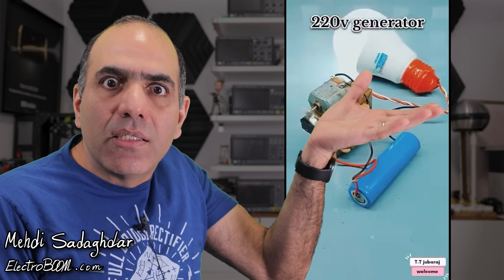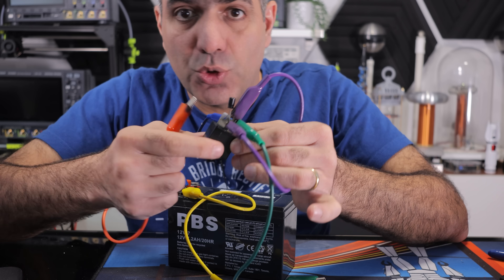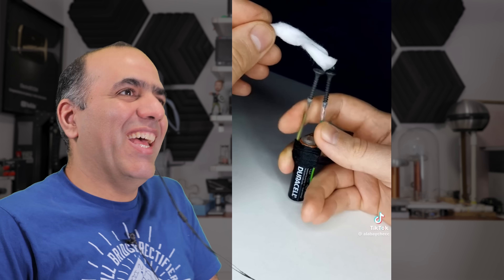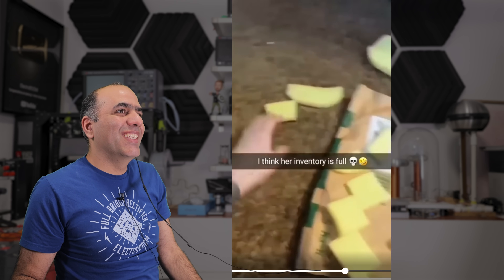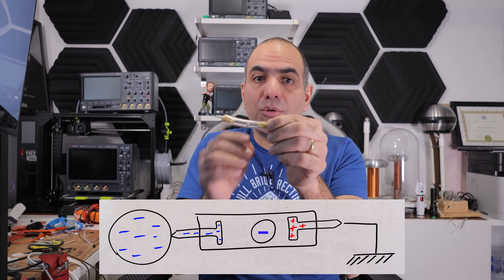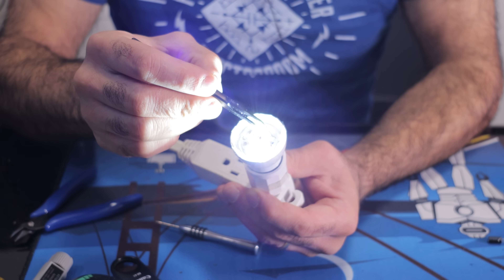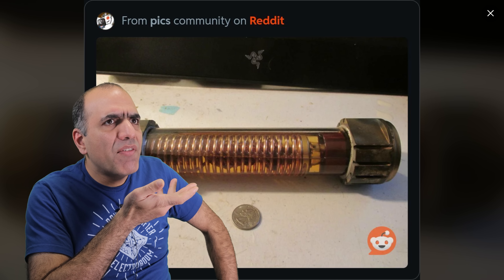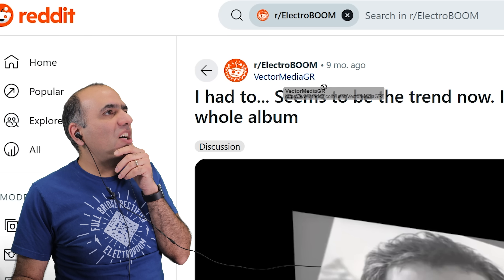Nuclear Egg (LATITY-015)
Make high voltage DC with stuff at home, the Enron Egg, and many more stuff to be reviewed!

Sam Lutfi
River Champeimont
Zoddy
Michael Lloyd
Arlind Gashi